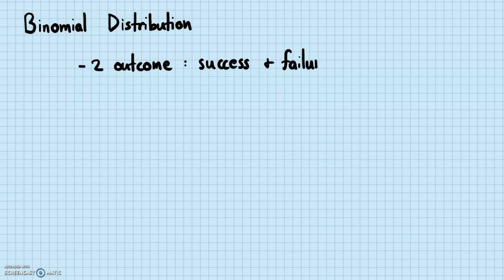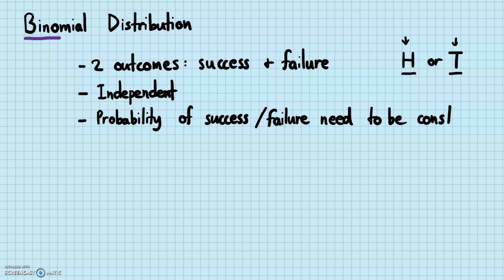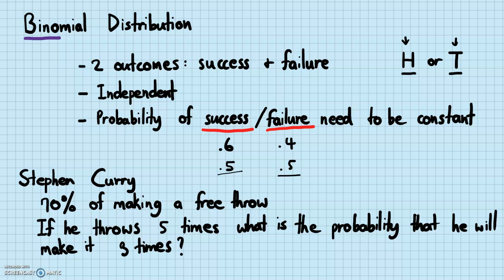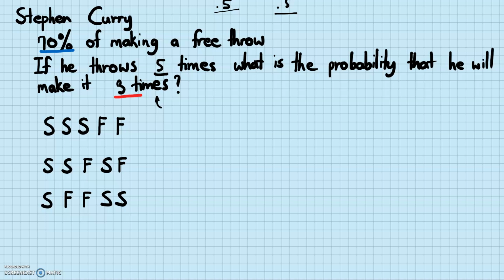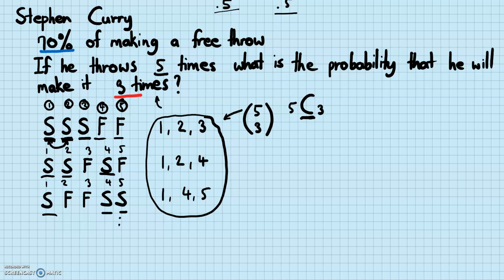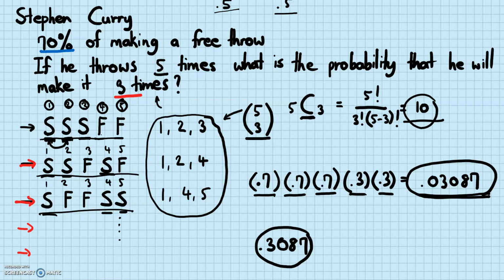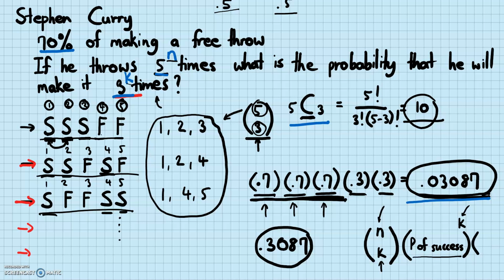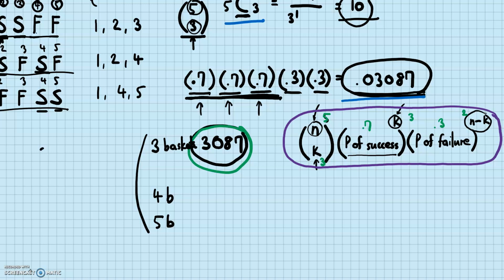Probability Distribution - Binomial Distribution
How do you find the probability of a success of an event?
Learn everything about binomial distribution in this video!